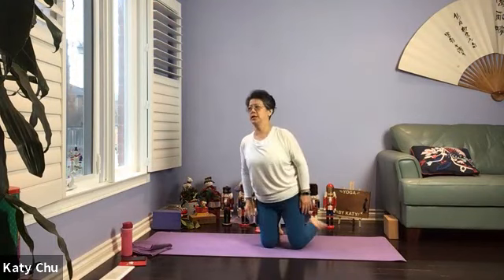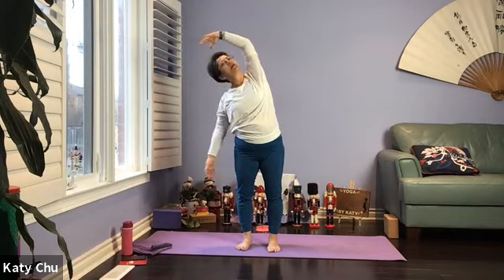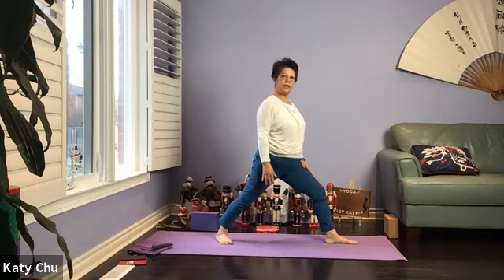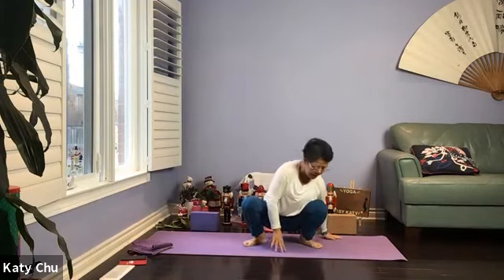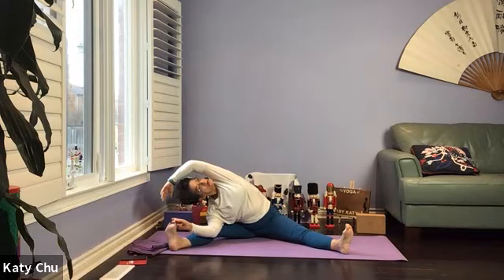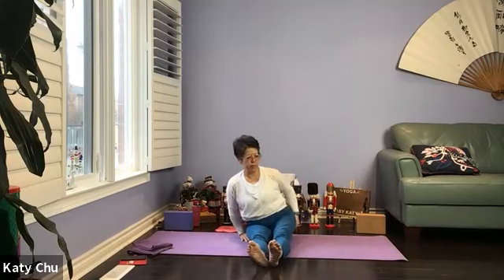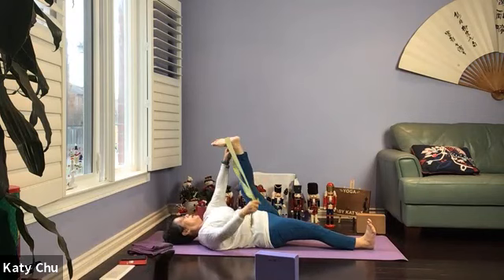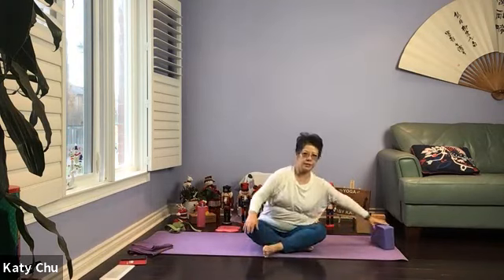Yoga Flow - Thursday, November 25, 2021